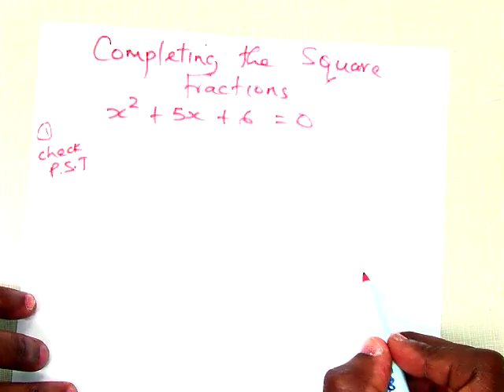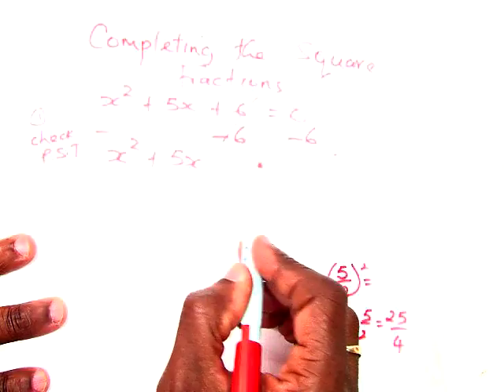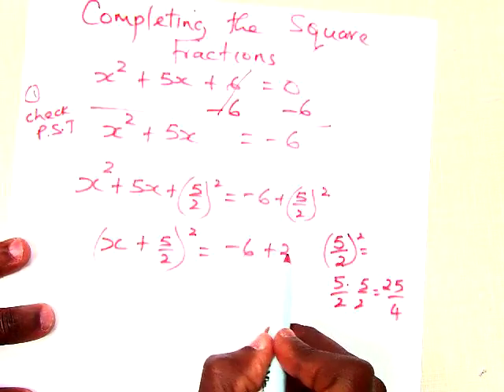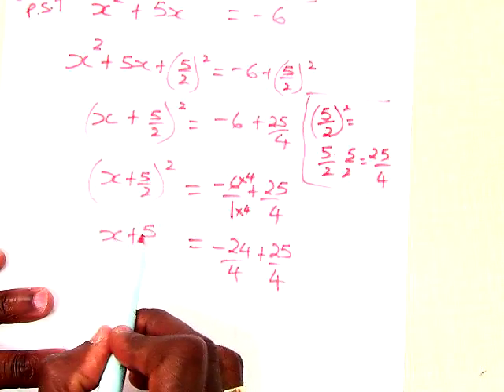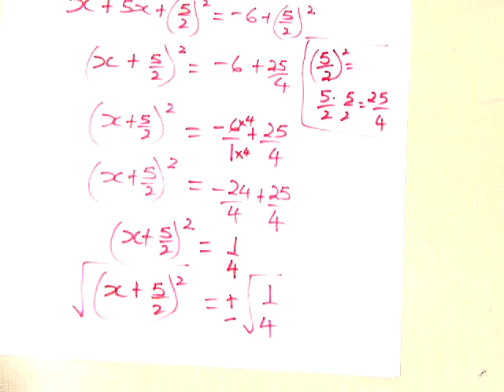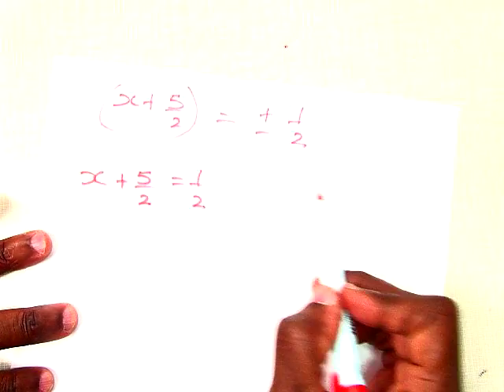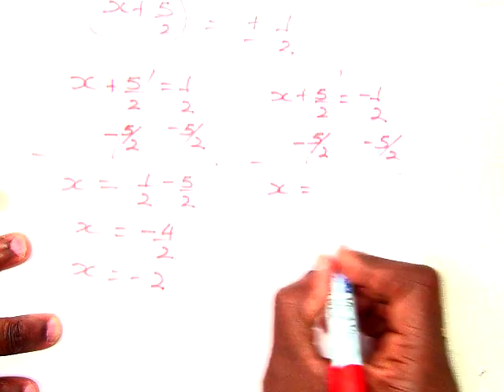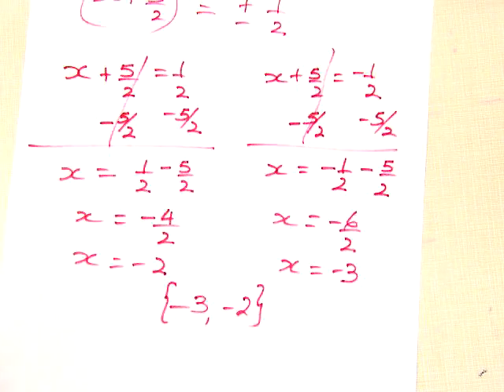Completing the Square Fractions 4